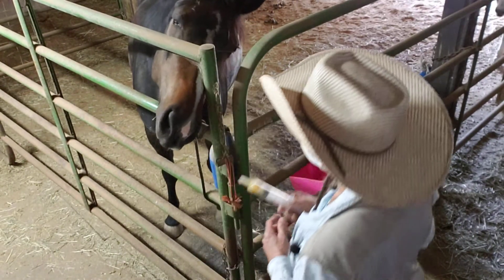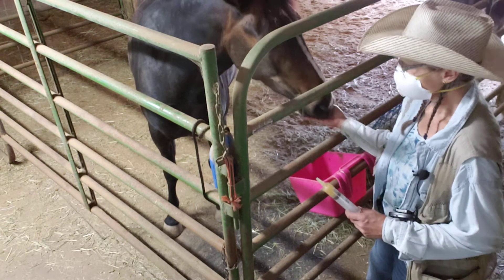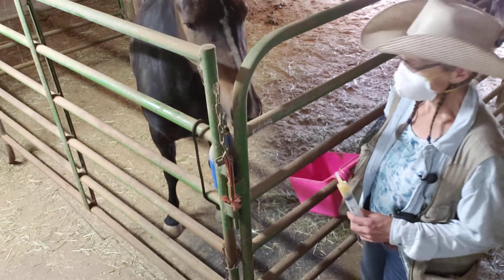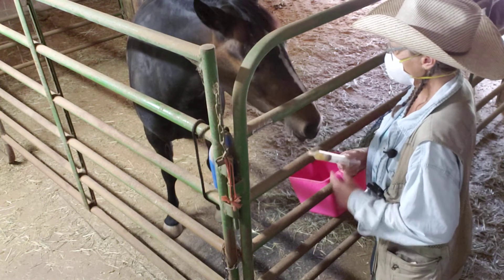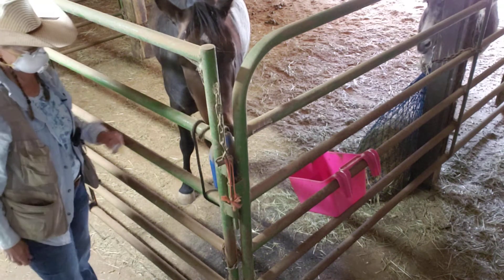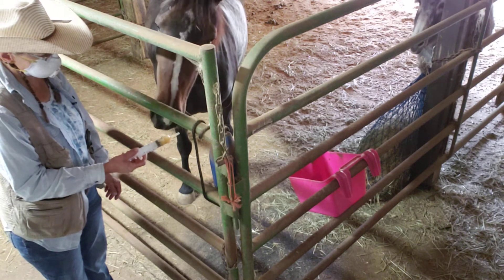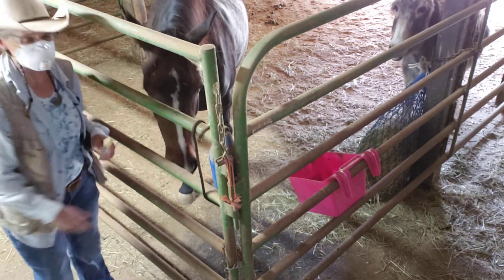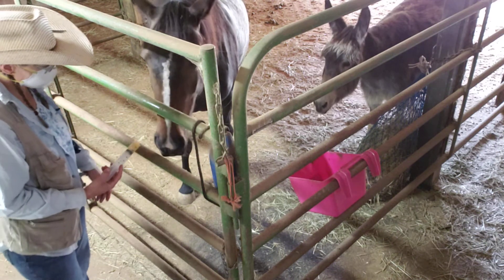horse clicker training cooperative care deworming strategy and filling the "trust bank account "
Filling the "Trust bank account "a term put forth by Dr. Susan Friedman to describe how you do many repetitions of a pleasant activity to cover for the rare unpleasant occasion.  This training is so helpful for deworming and injections or any other brief management task.
As you see in this video, Lacey is one smart cookie. she remembers the last deworming and i have not done enough to refill that deworming trust bank account. It is so tempting to just put a halter on and get the job done but you don't know Lacey. If i made that choice it would soon be an advisarial match. Having been an Orphan she has no fear of humans like most horses do and has no problem rearing up and putting up a fight.  So why do that? it's dangerous and counter productive to our relationship.  so watch for the next video i download where she does get the deworming medicine after i made plenty of "deposits " into our Trust account.